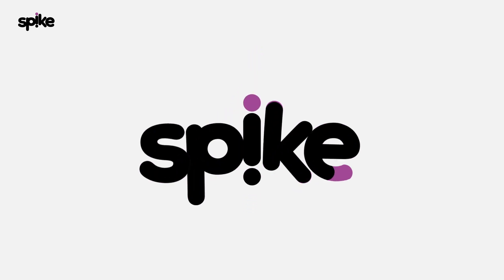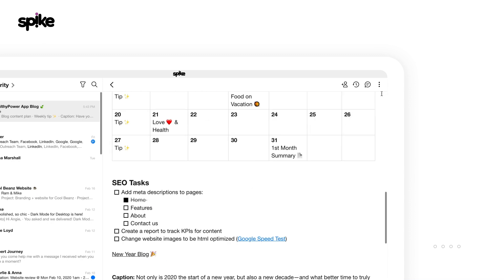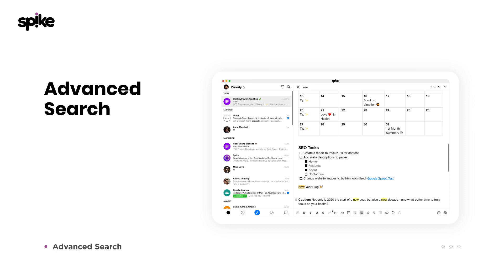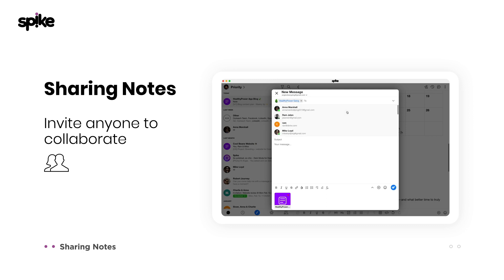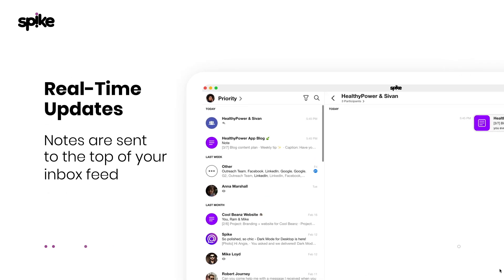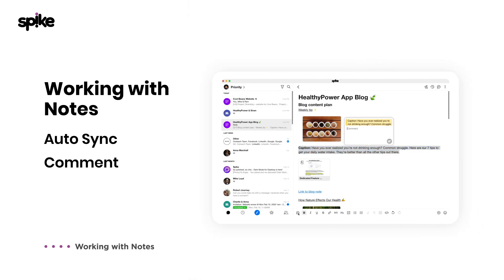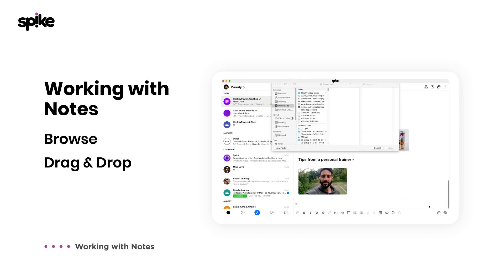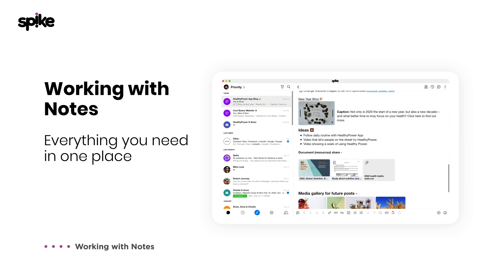Online Notes built into your Inbox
Ready to explore Spike Notes? This is going to change the way you work. Learn the powerful features that Spike Notes has to offer and fall in love with a new workflow. This video is a good place to start, but there’s lots more you can do with Spike and become a Spike pro.Visit our Help Center to get more information on our features.